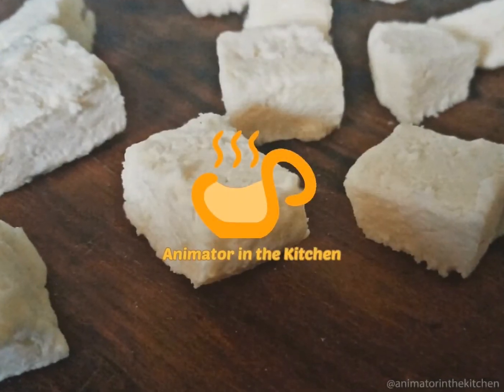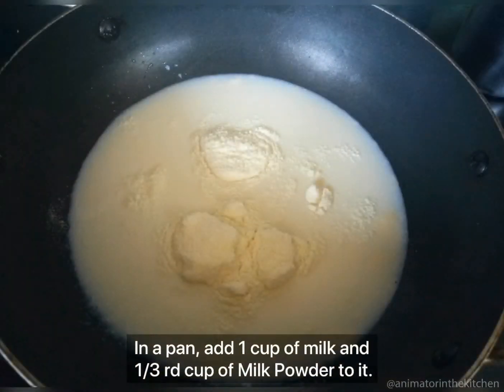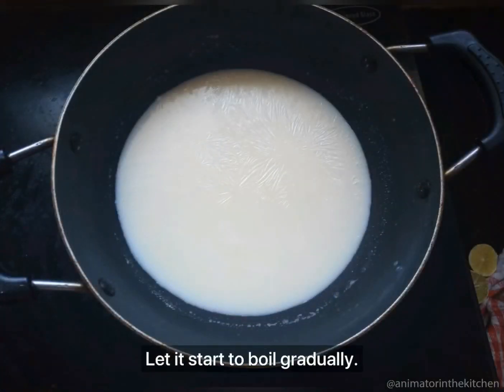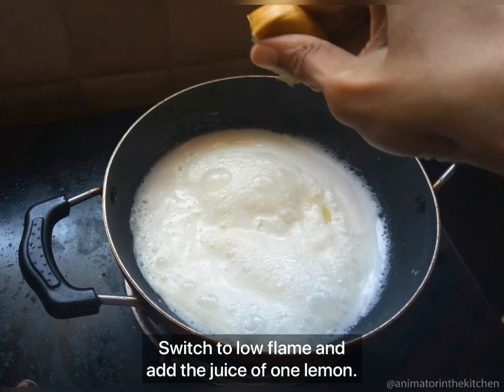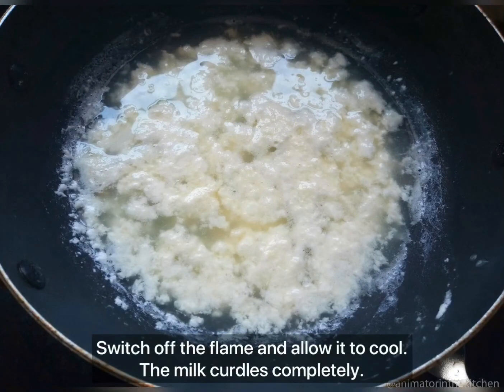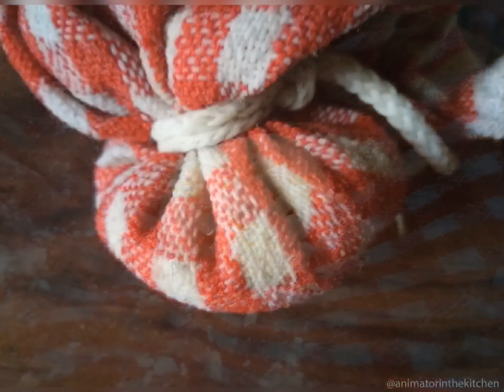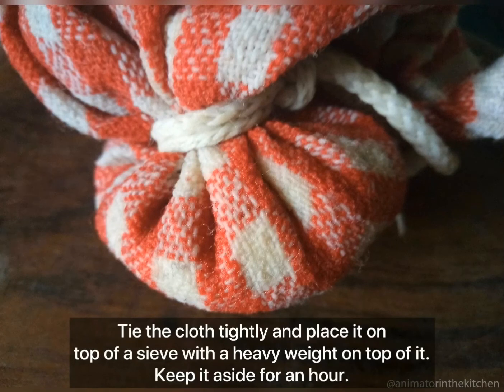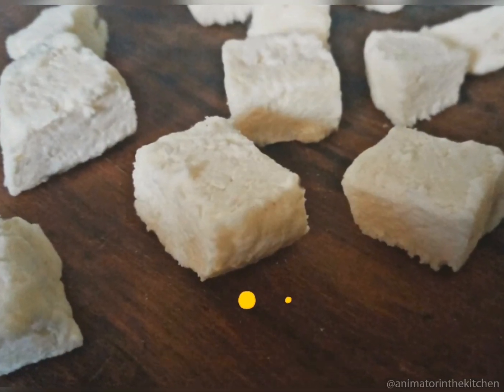Paneer Recipe | Homemade Paneer | How to make Paneer at home quickly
This video describes on how to make Paneer at home quickly and easily.